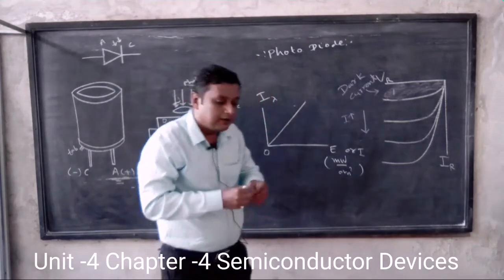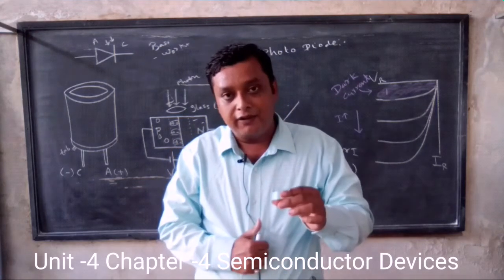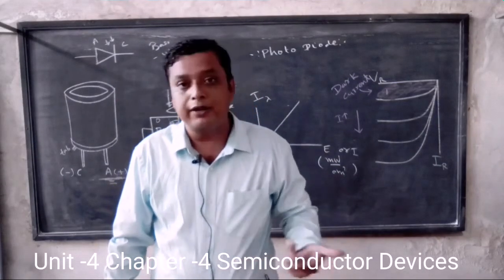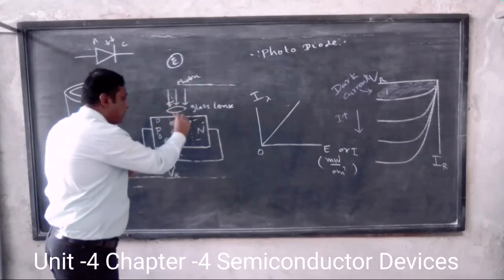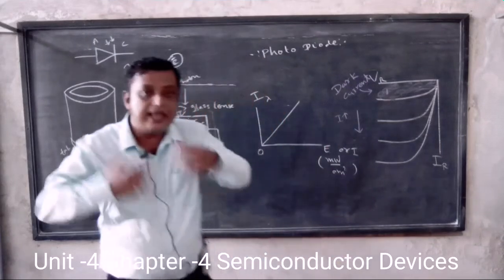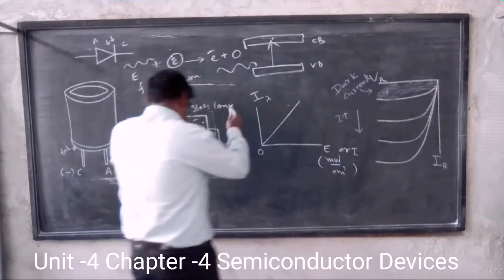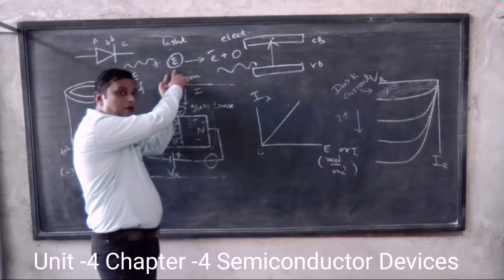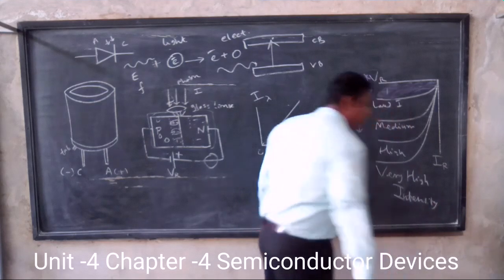Physics | Sem. 3 | Ep. 04 | Photo Diode 1